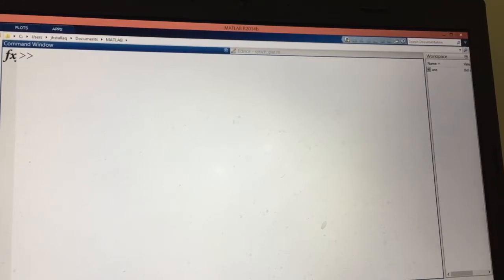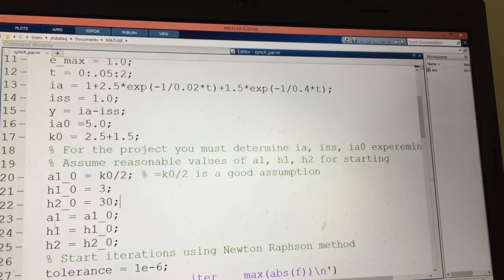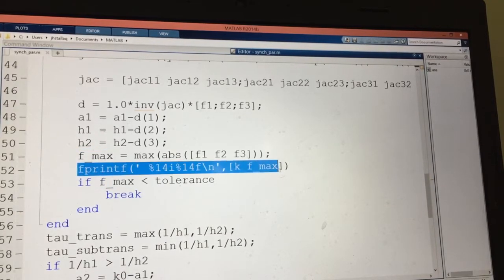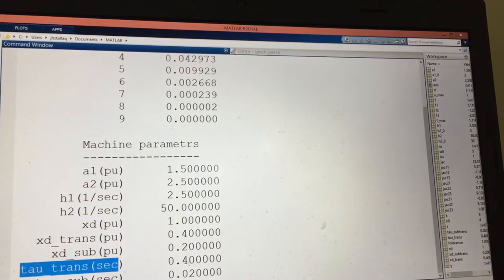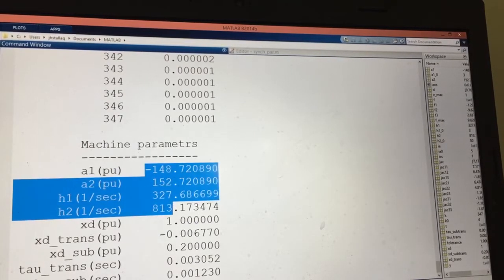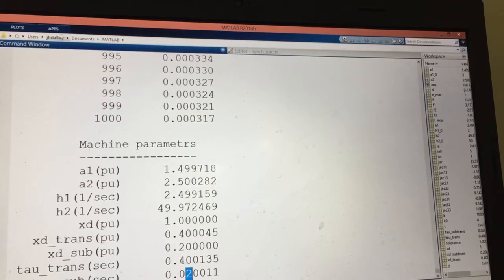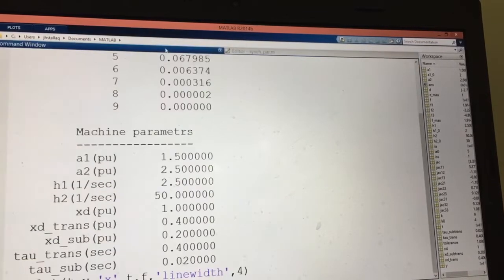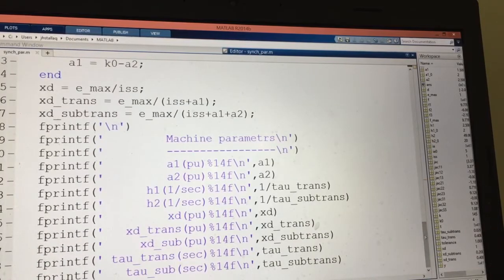EENG311_Video_4